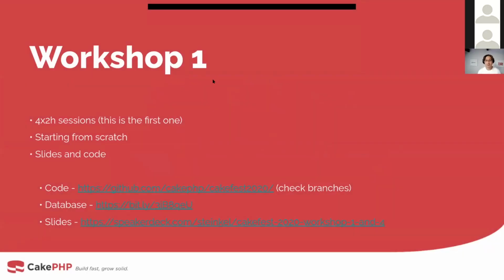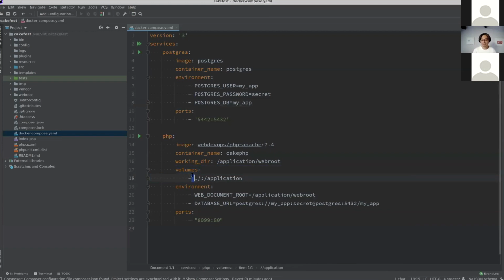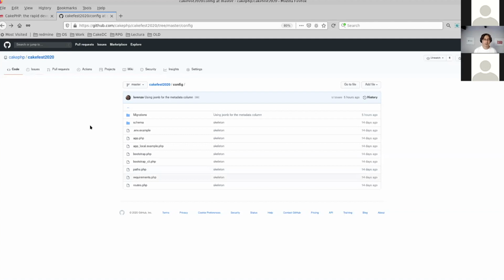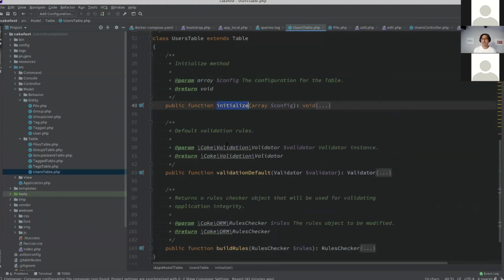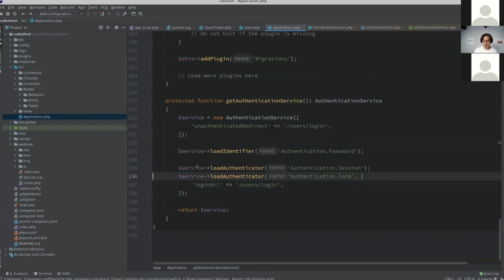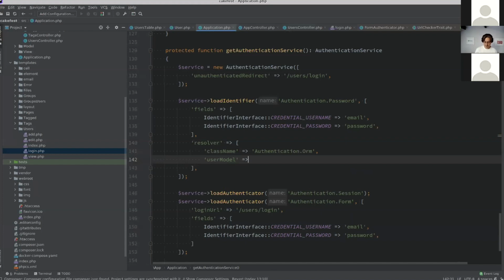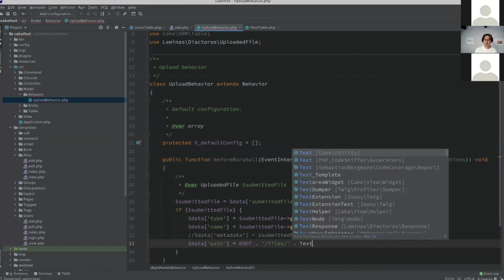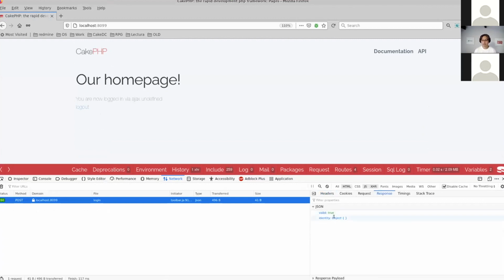CakeFest 2020 - Workshop 1 - Jorge Gonzalez - Authentication, File Upload, Ajax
* CakePHP project and environment setup using docker
* Authentication
* Ajax Authentication
* File upload via behavior